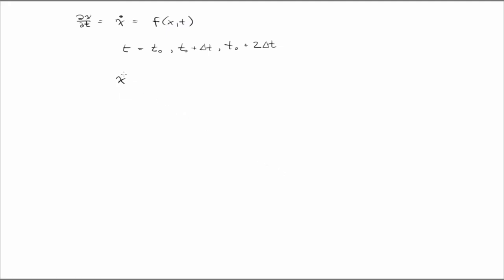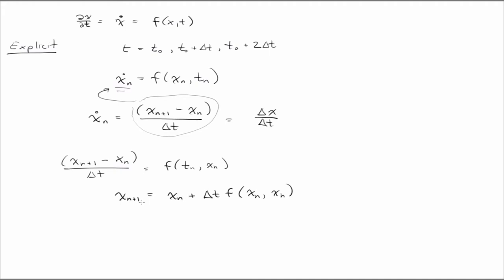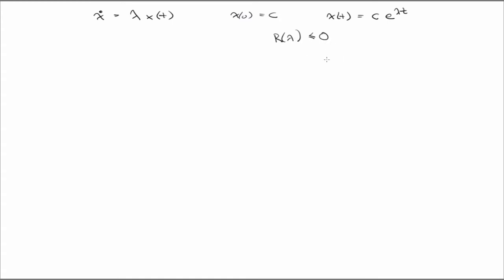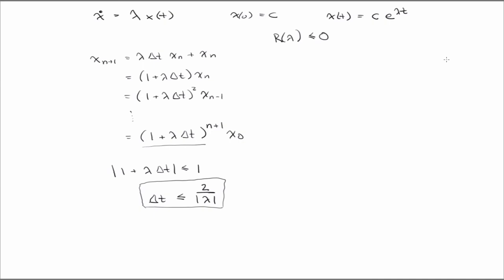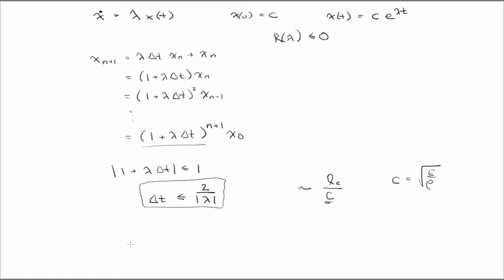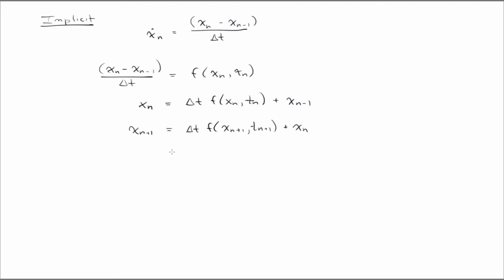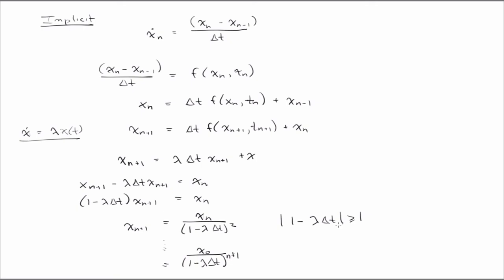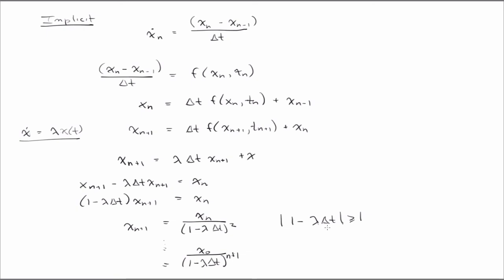Introduction to explicit and implicit time-integration